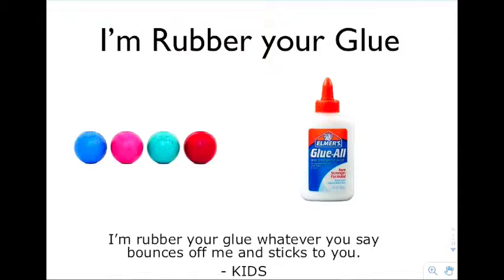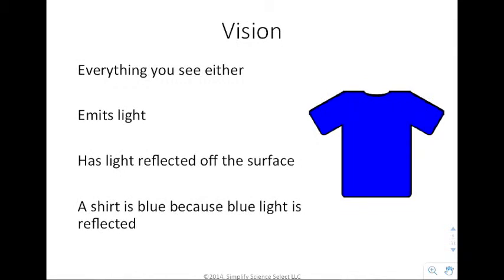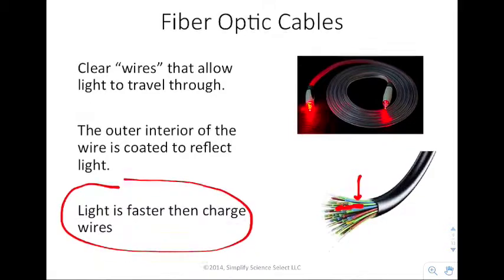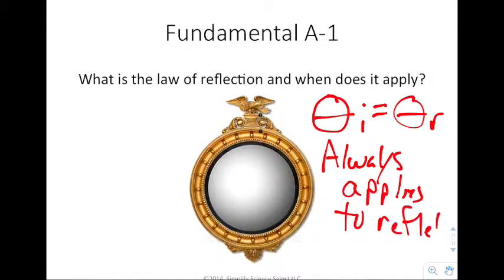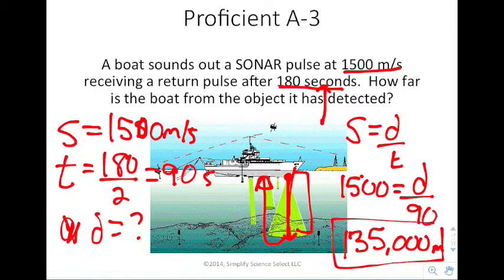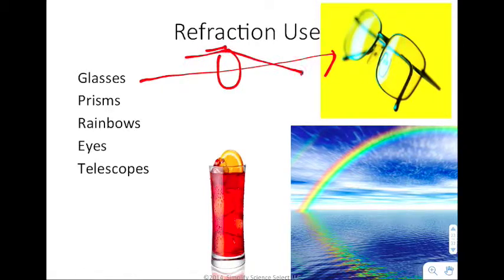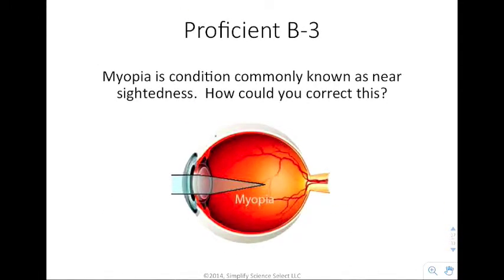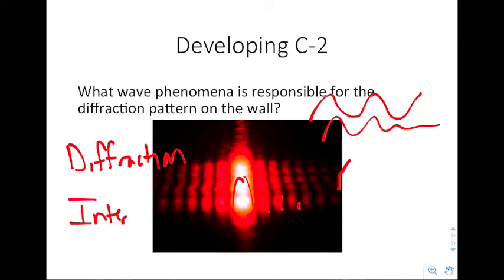IPC: P- 6.3 I'm Rubber You're Glue